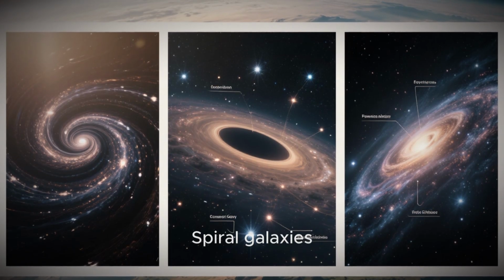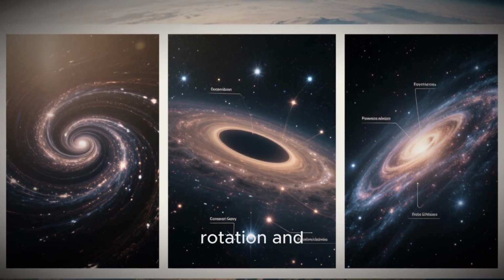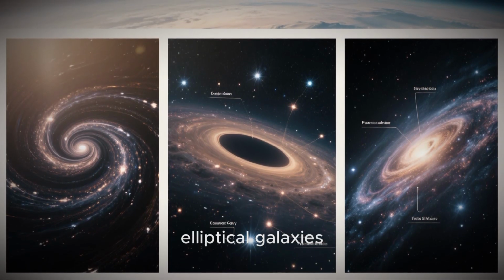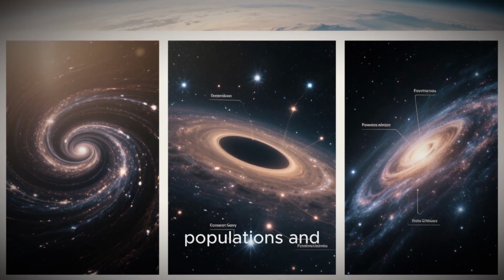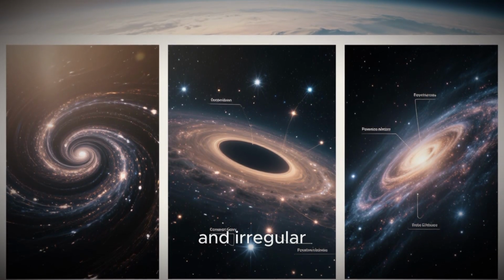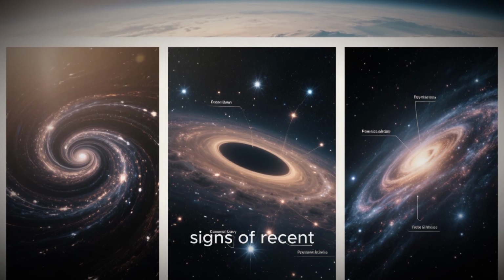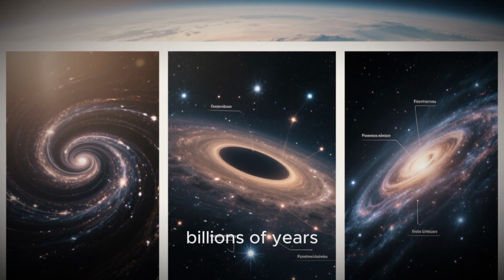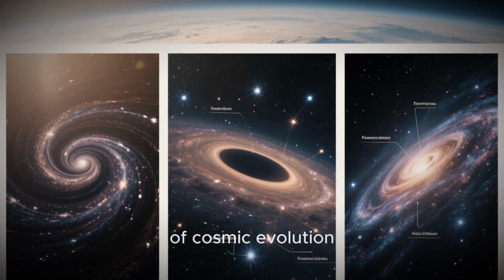Galaxies: The Mystery Behind Their Shapes — Spiral, Oval, or Chaotic?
Have you ever wondered why galaxies don’t all look the same? Some spin beautifully, some stretch into smooth ellipses, and others are chaotic and broken. In this video, we break down how time, gravity, and cosmic accidents create each galaxy shape. Watch, relax, and explore the universe with us.